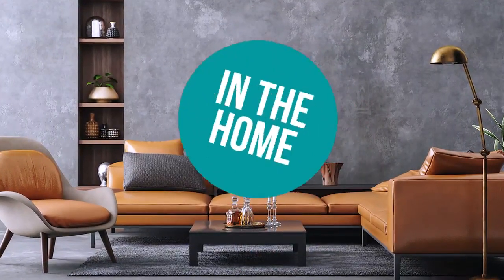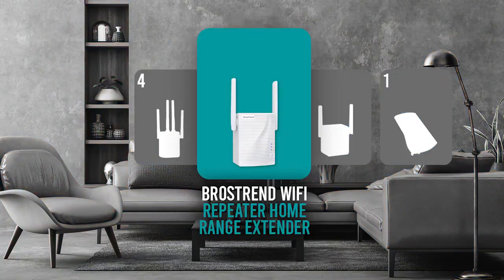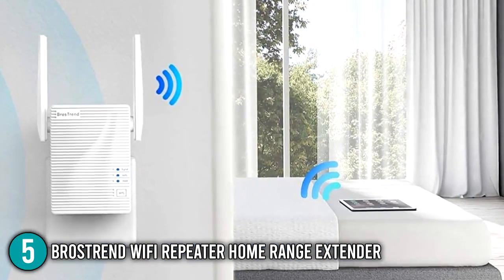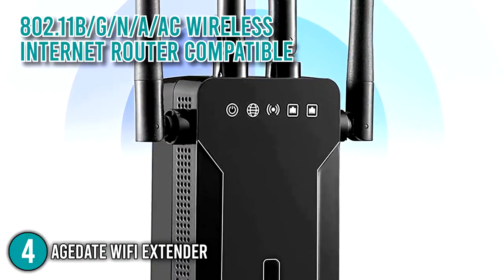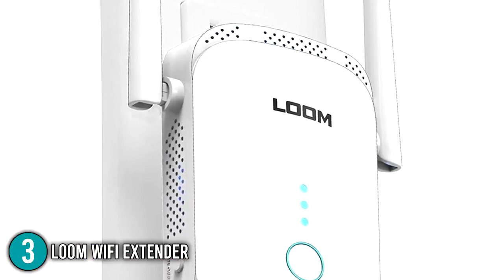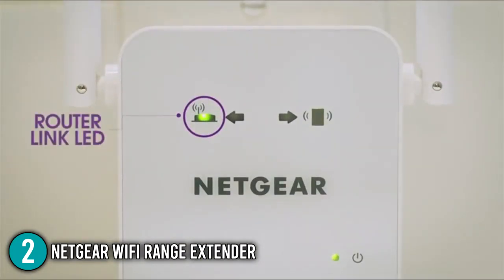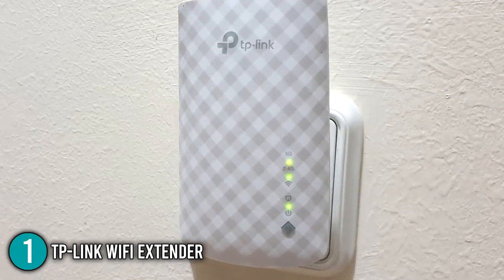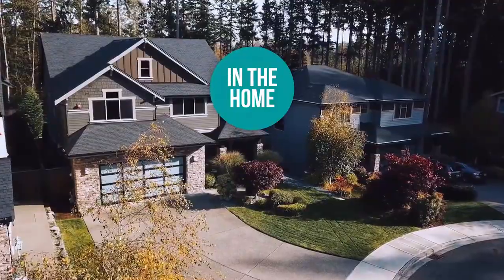📌 TOP 5 Best Wifi Extenders | Wifi Routers - Holiday BIG SALE 2023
best wifi extenders | wifi extender best buy | best rv wifi booster

📌 TOP 5 Best Wifi Extender 2022 | Amazon Available

00:00 - Introduction

**01:22** - In the 5th Place : BrosTrend WiFi Repeater Home Range Extender

**02:55** - In the 4th Place : Agedate WiFi Extender

**04:39** - In the 3rd Place : Loom WiFi Extender

**06:08** - In the 2nd Place : NETGEAR Wi-Fi Range Extender

**07:44** - In the 1st Place : TP-Link WiFi Extender

Of course, you would undoubtedly want a stable internet connection that works in every corner of your home, whether you're working, binge-watching Netflix, gaming, or chatting over video calls. An excellent way to help you out with that is by using a good Wi-Fi range extender.Dead zones where you can't connect to your Wi-Fi router can be troublesome, as you've certainly discovered firsthand if your mobile device or workstation has little to no signal. Wi-Fi range extenders increase your network by receiving and rebroadcasting the wireless signal from your router further into your home. In this video, we compiled a list of the best wifi extenders available on the market today.